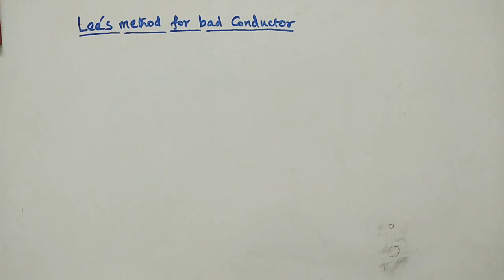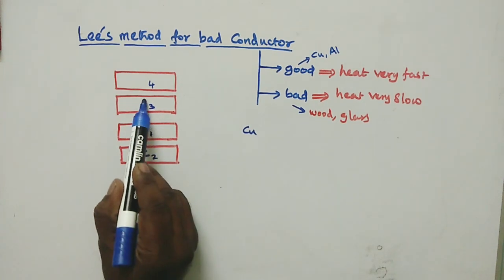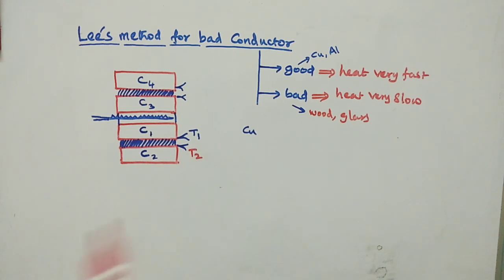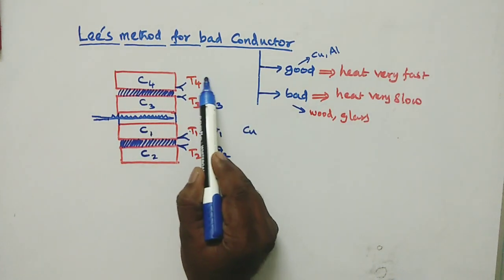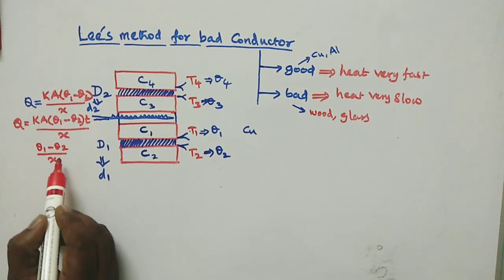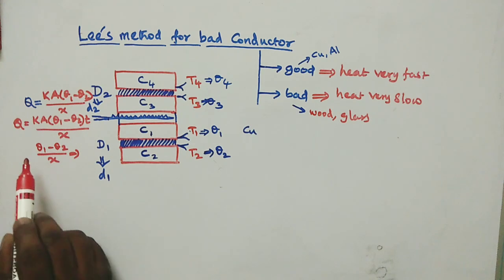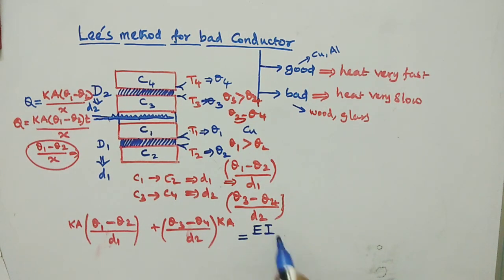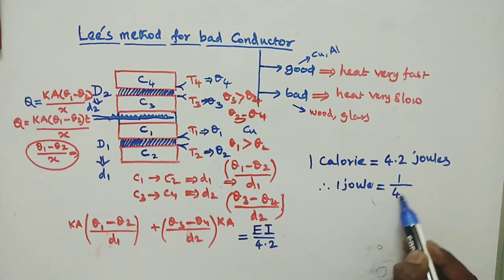BV PHYSICS LEE'S METHOD FOR BAD CONDUCTOR